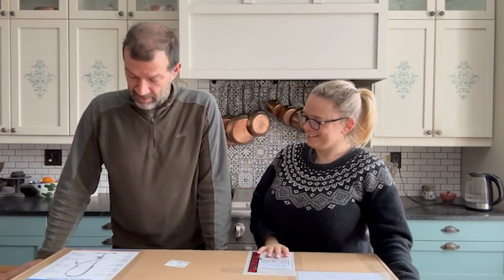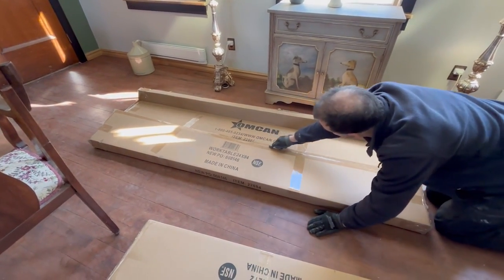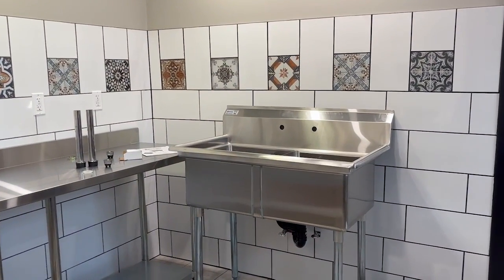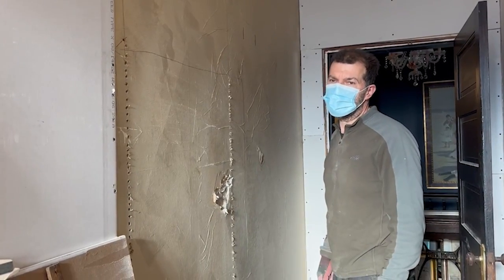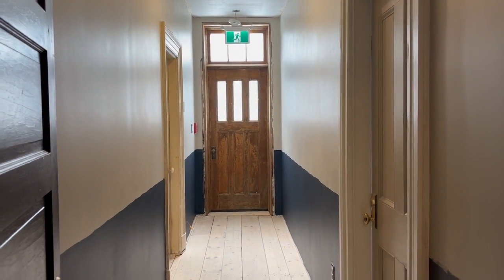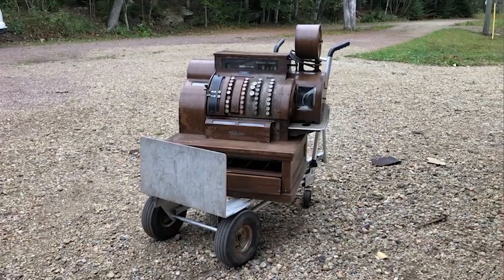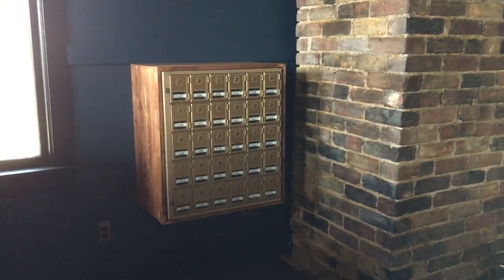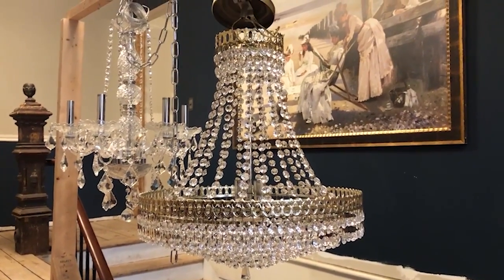Big News About Opening Day At The Pub! - Lady Smith Manor Diaries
Big news about Opening Day at The Thirsty Whippet Pub! 😲

Hear our exciting announcement in this week's episode of the LadySmithManorDiaries.

We also move the door in the Parisian Suite, receive a long awaited delivery that changes everything in our kitchen, and we head down to the Pub to answer more of your questions.

BECOME A LADY SMITH MANOR "KEYHOLDER" - See all the details

BE THE FIRST TO KNOW about all our upcoming news, events, tickets, updates and exclusive offers by joining our email list